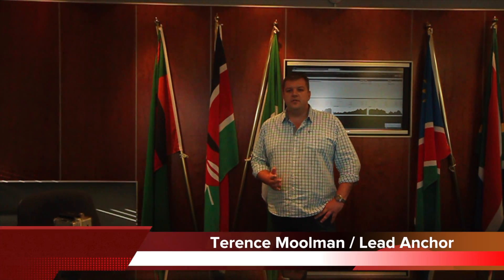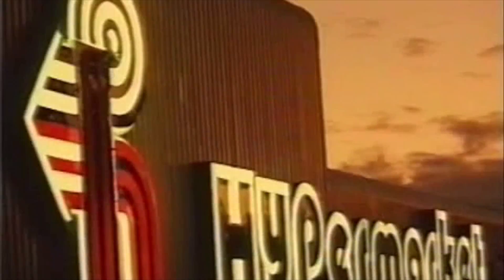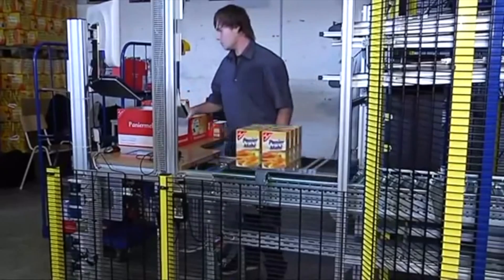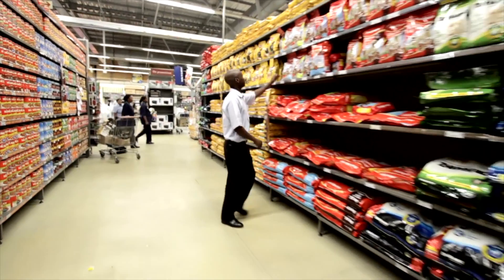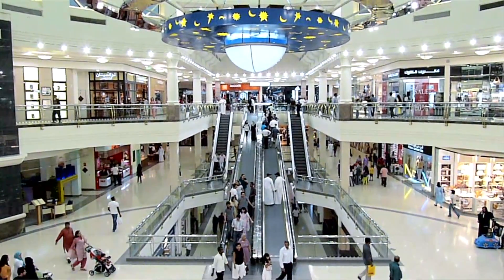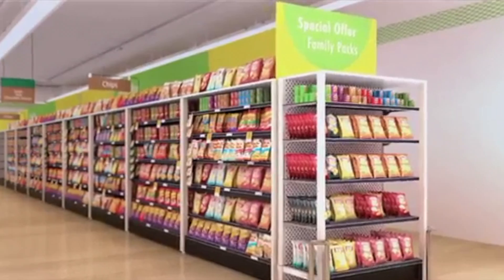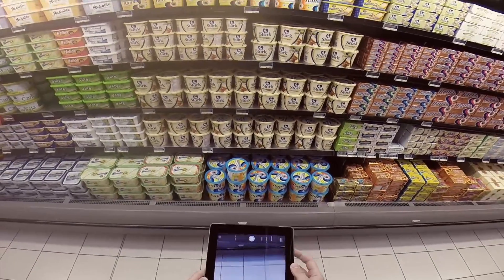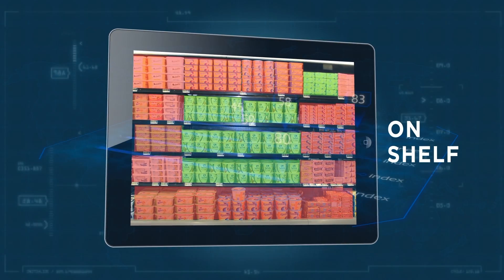BREAKING NEWS - Retail Technology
Our New media assignment involves the further exploration of a technology developed to enhance the retail supply chain through enabling greater automation and information.